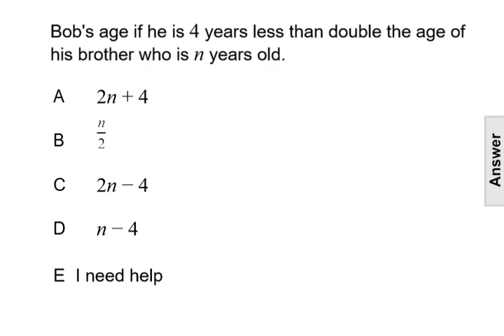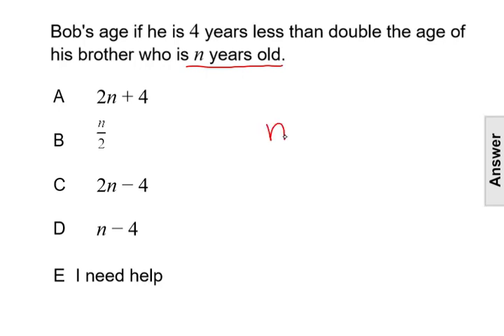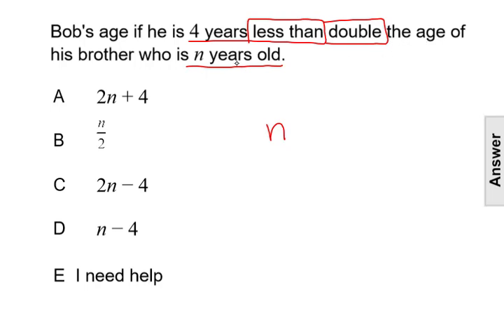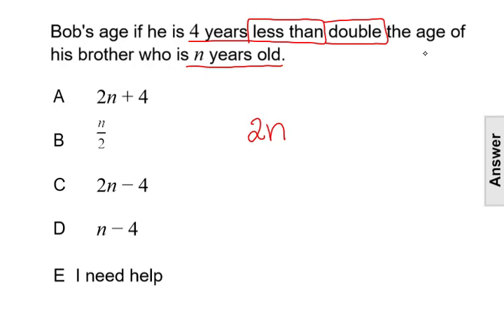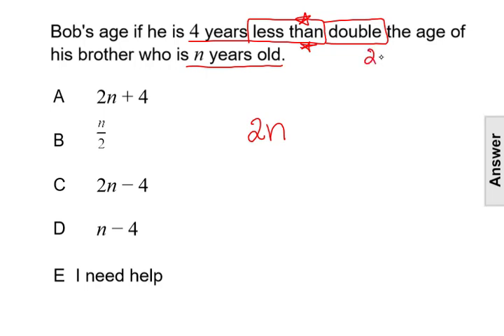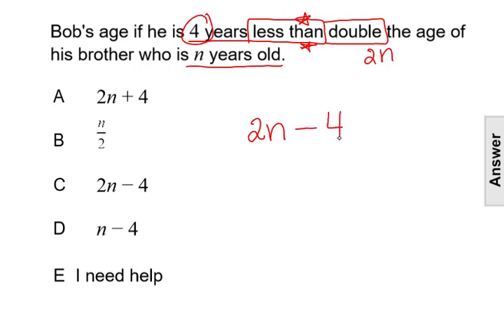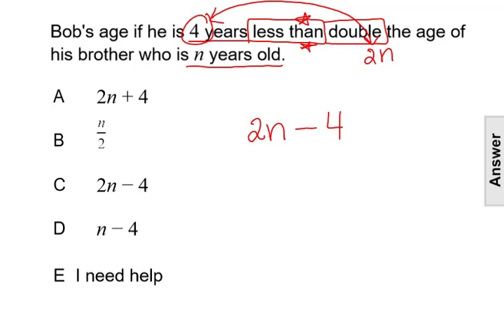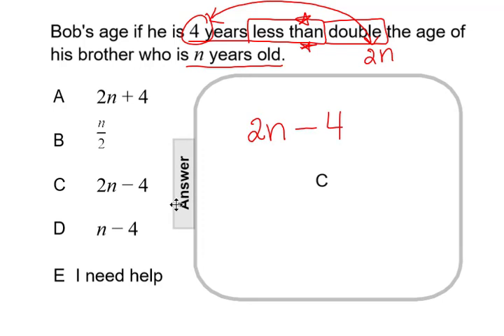G6Math Expressions FA Question 77